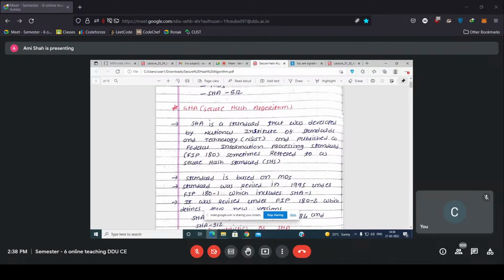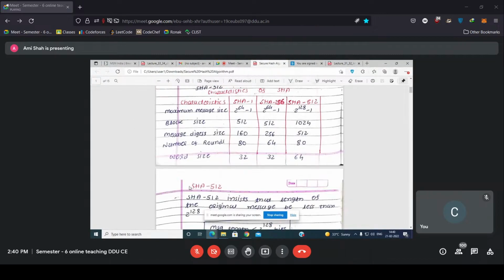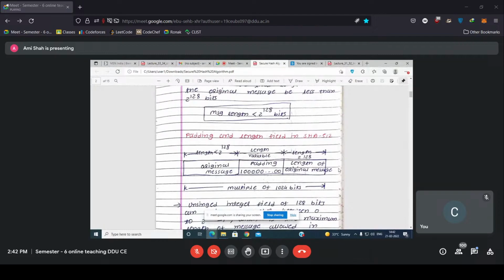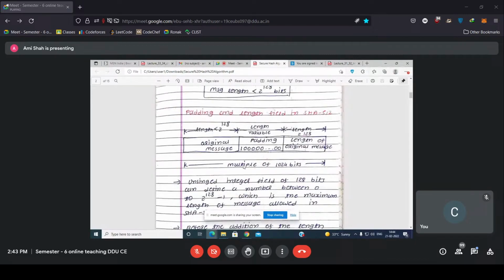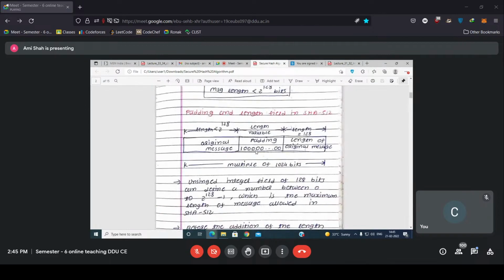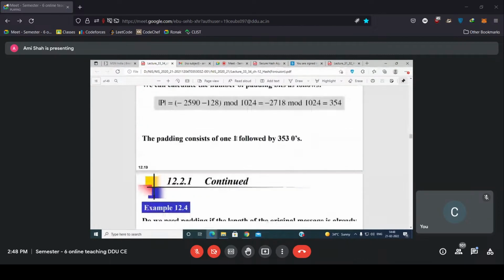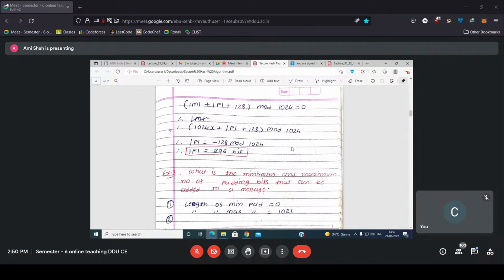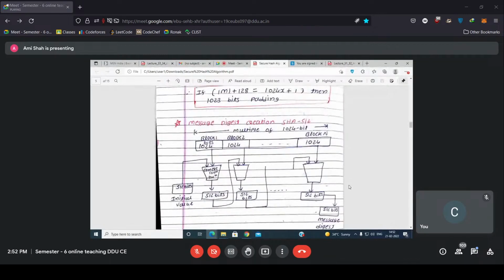Lecture 36(AMS), 21 Feb 2022